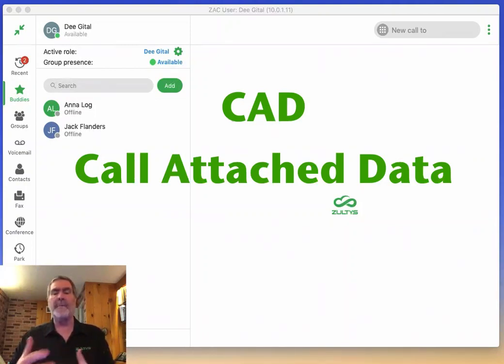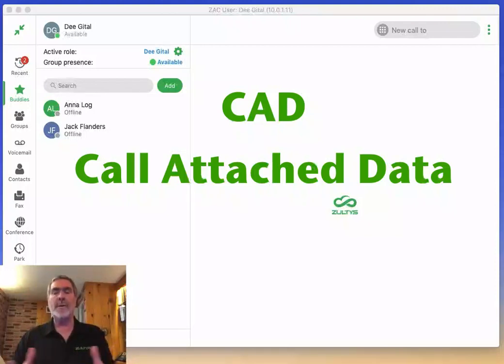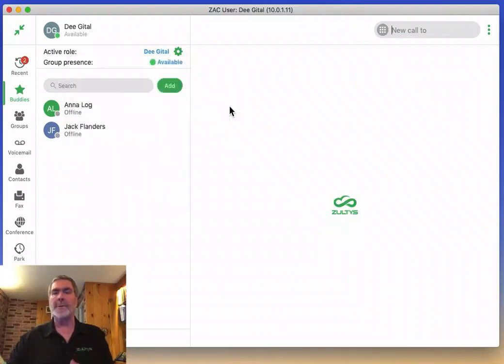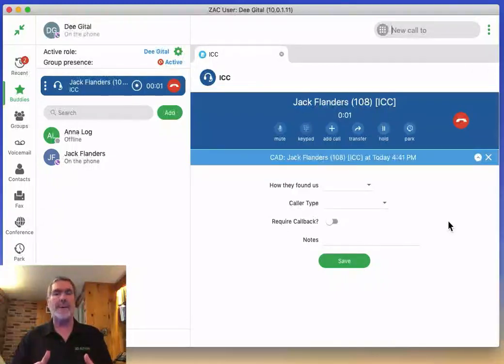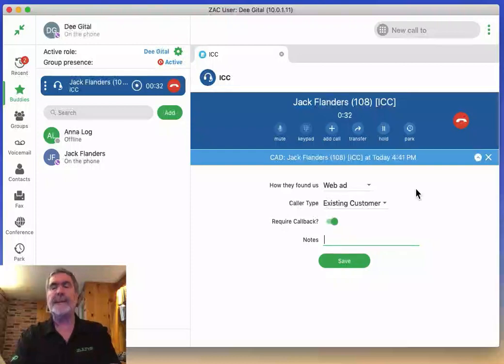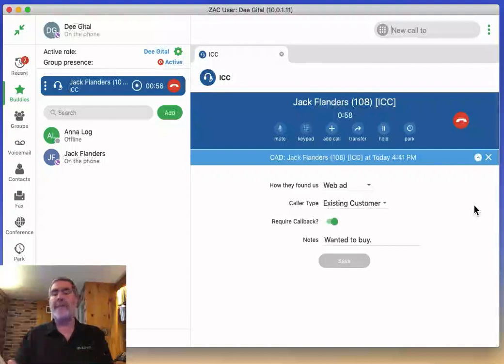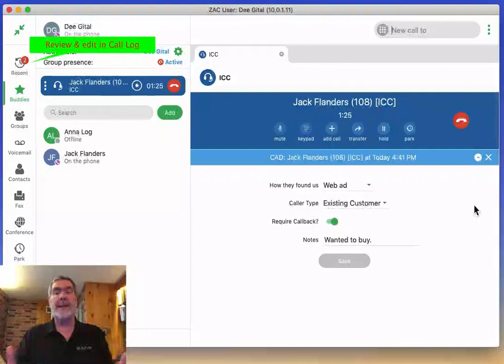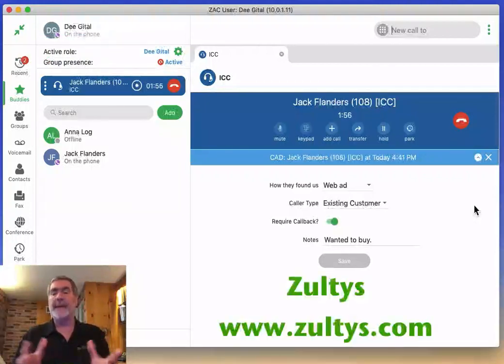ZAC CAD Tutorial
Not for Public Consumption